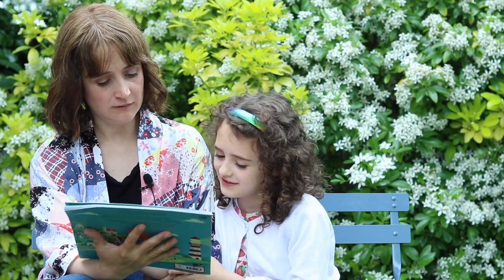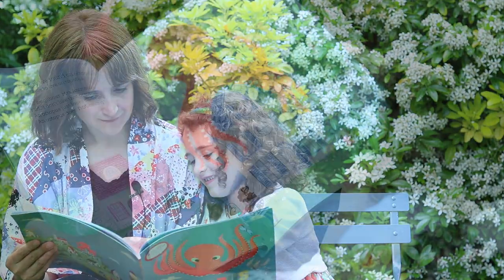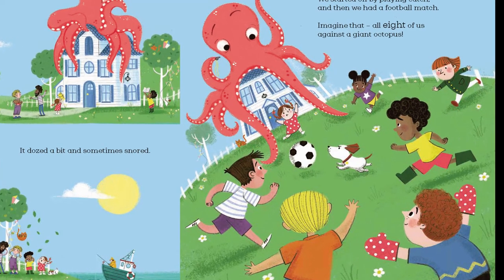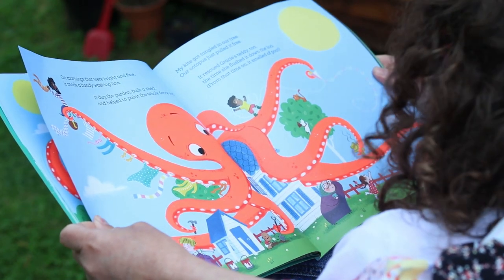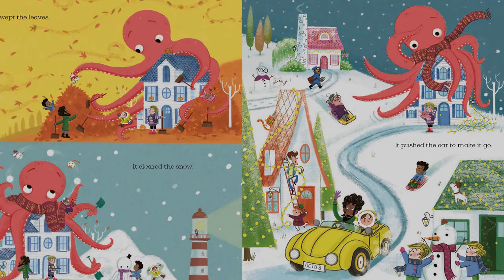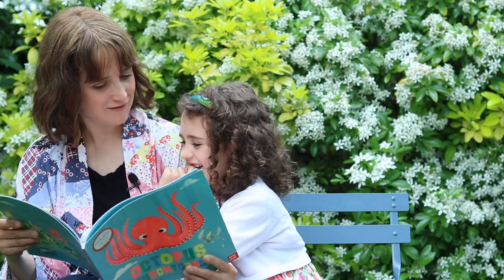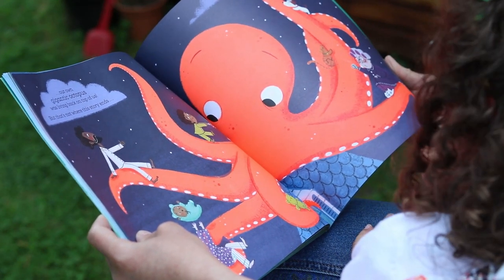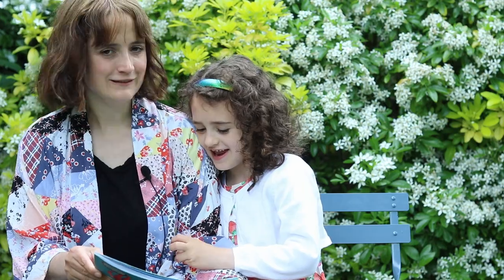Octopus Shocktopus! by Peter Bently and Steven Lenton | Read, Write, Count 2021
One day, an octopus had come to live on top of a house. It’s not long before it makes friends with everyone, so why does it suddenly disappear one night?

Octopus Shocktopus! by Peter Bently and Steven Lenton is included in the 2021 Read, Write, Count Primary 3 bag and will be gifted to every Primary 3 child in Scotland.

Read, Write, Count is a national campaign to improve the literacy and numeracy skills of Scotland’s children. The Read, Write, Count programme gifts bags to all Primary 2 and Primary 3 children in Scotland. The bags are a great opportunity to build relationships with parents and strengthen links between home and school learning.